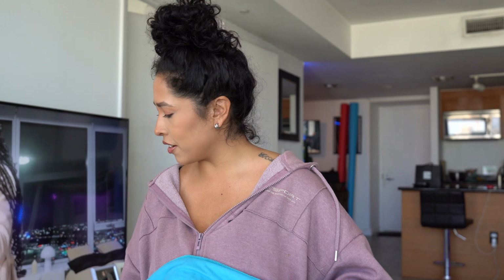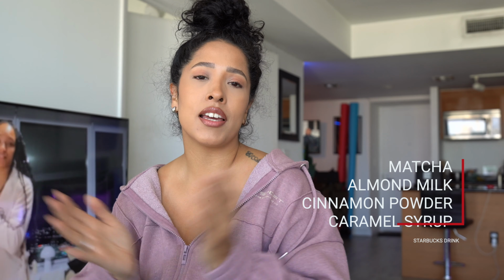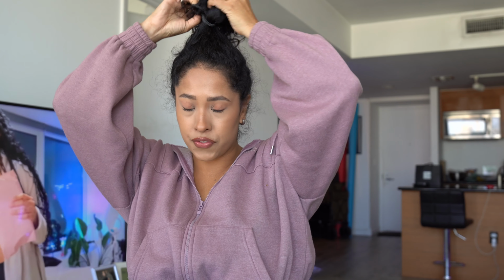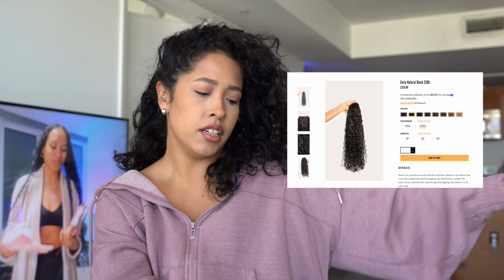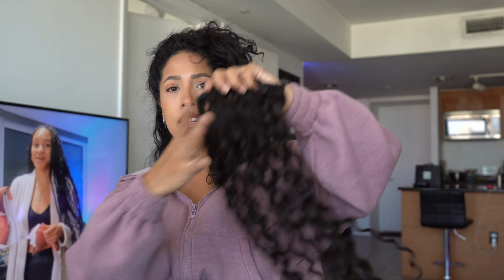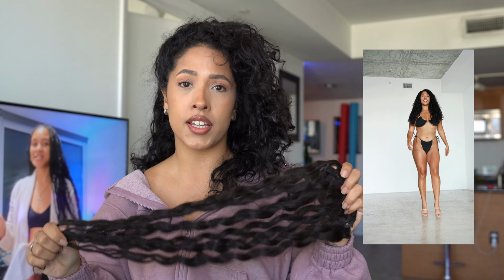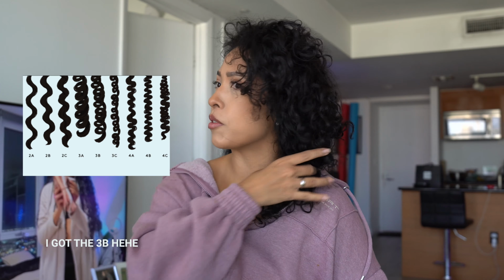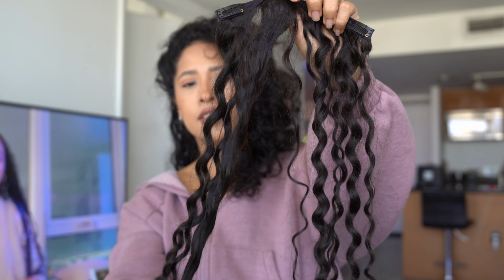How to Style Bebonia Curly Hair Extensions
Hey guys,
If you girls are questioning whether to buy curly hair clip-ins WATCH this video. I have debated for a long time whether to buy good quality curly hair extensions because, honestly, it is not CHEAP lol. But I finally did it and I am in love! In this video, I will show you how to install curly hair clip-ins and how to blend them!

BEBIONA Link: (I bought the 18" 220g Natural Black)